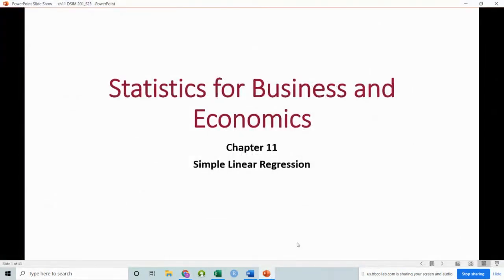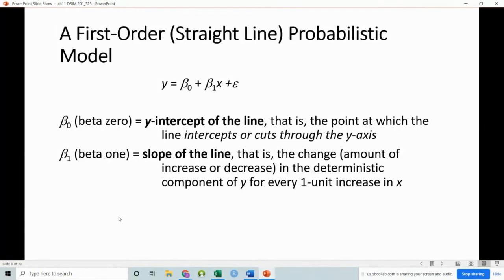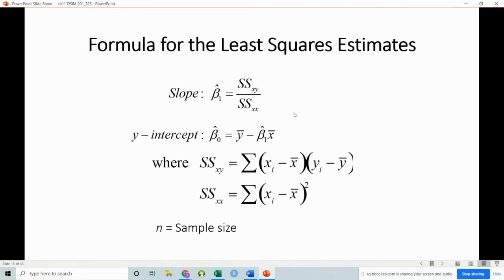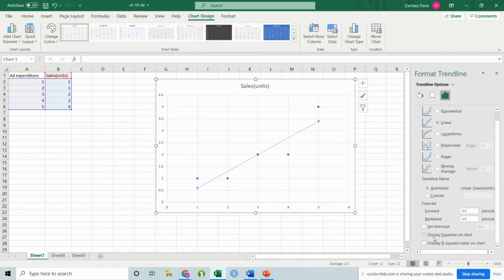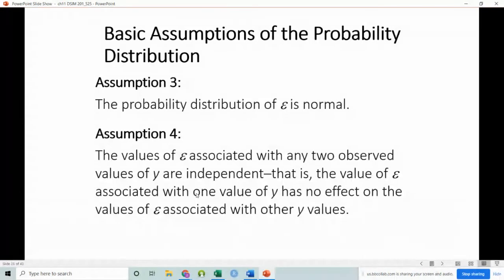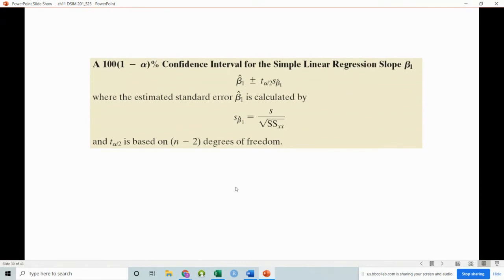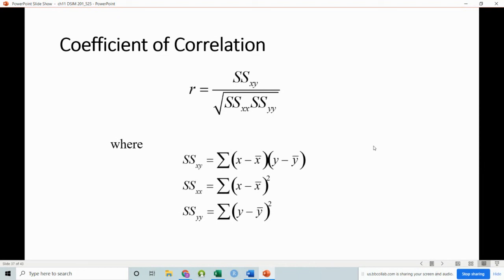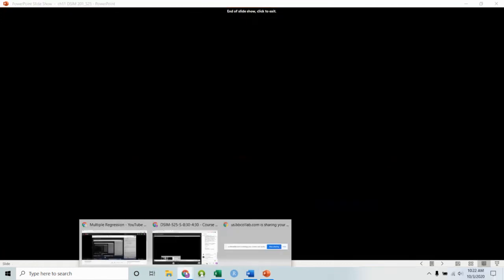Statistics Chapter 11